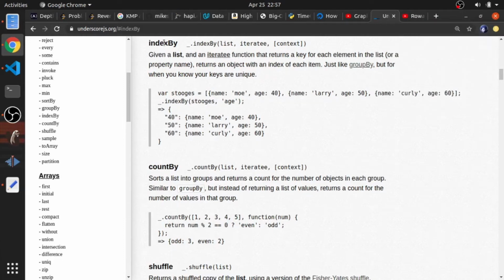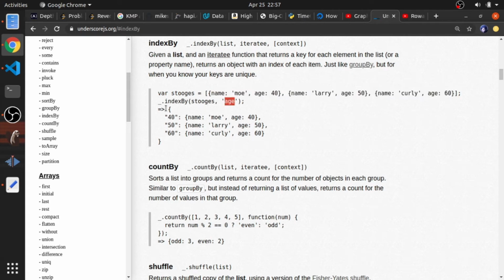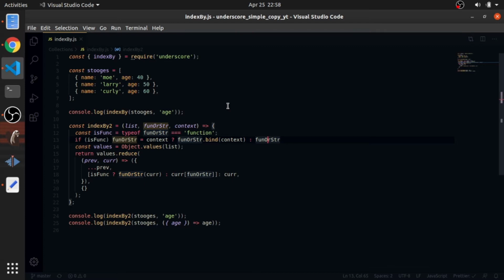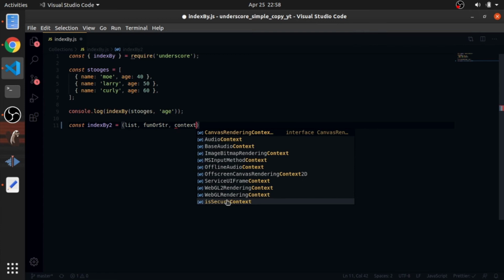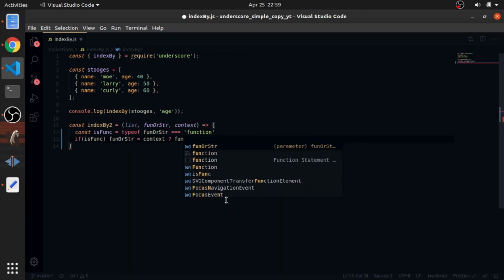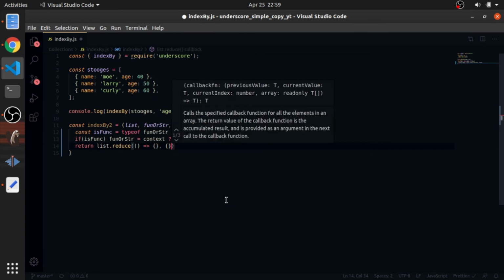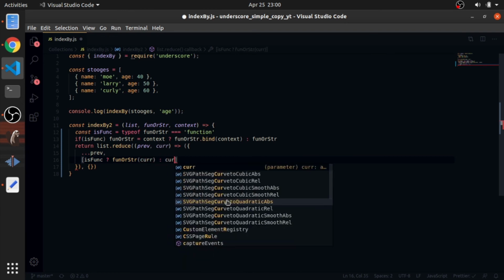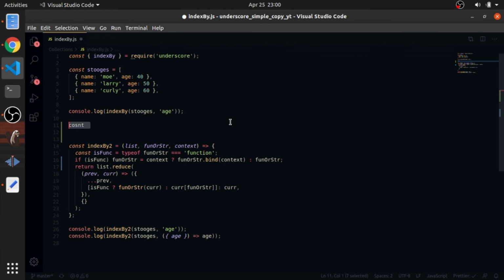Implementing _.indexBy from underscore